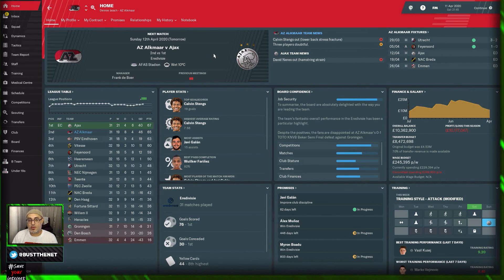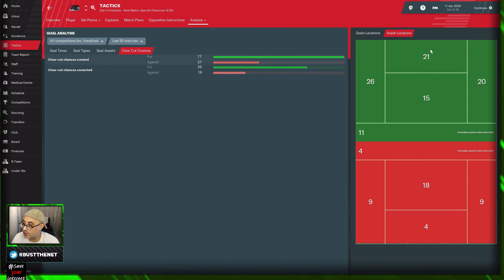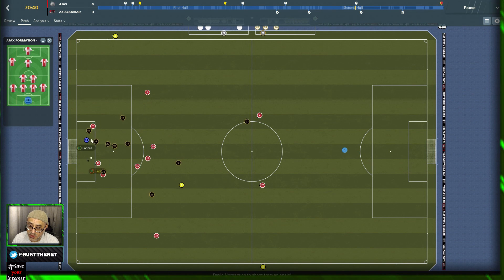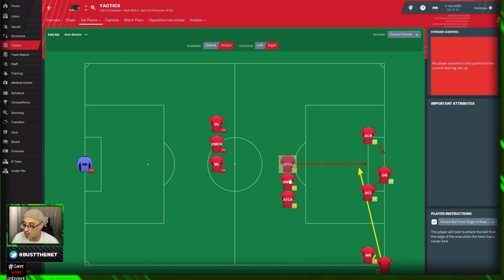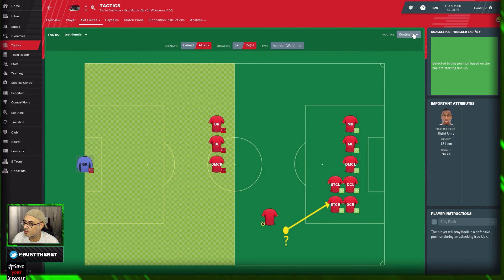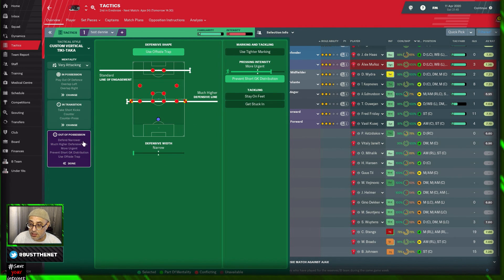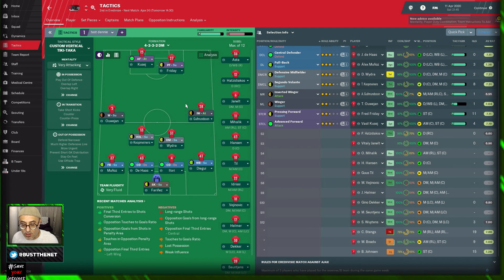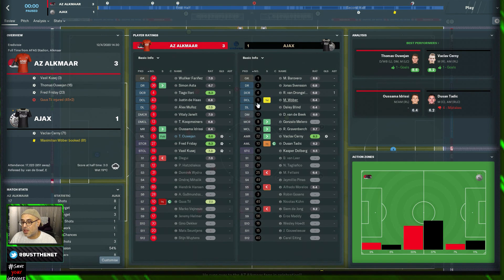Gamechanger - What if I managed Dennie's Save on Football Manager 2019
Dennie has a big match against AZ Alkmaar and has called for help